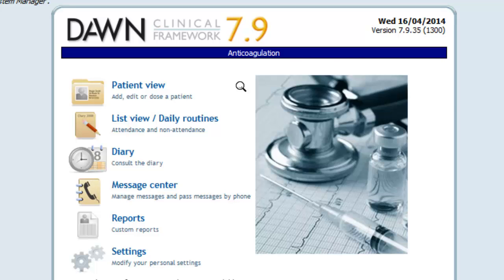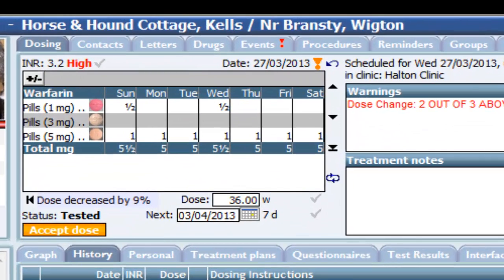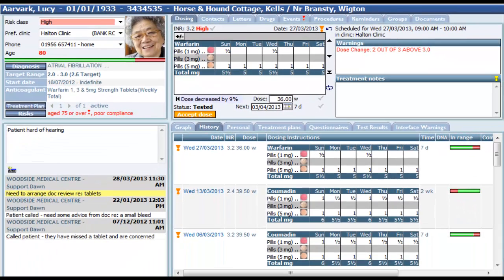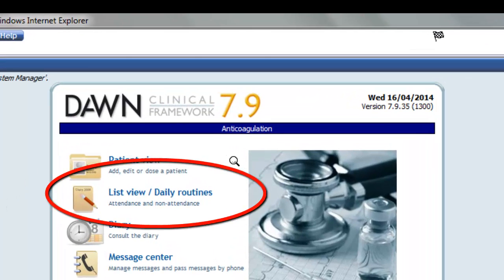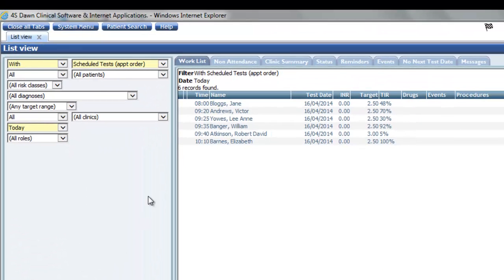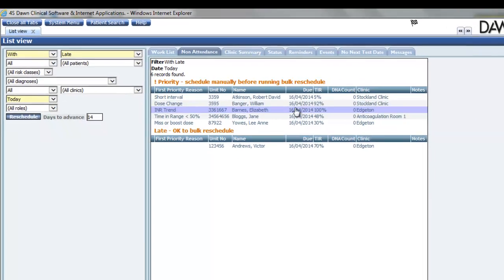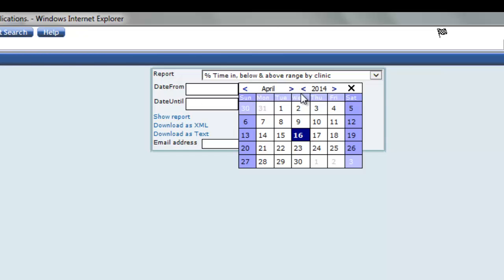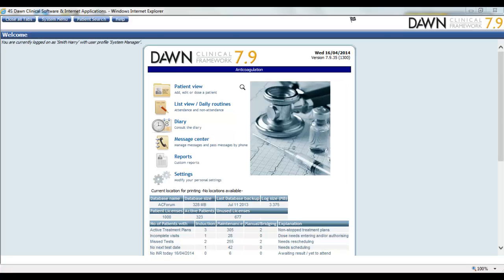DAWN AC Anticoagulation Software Overview